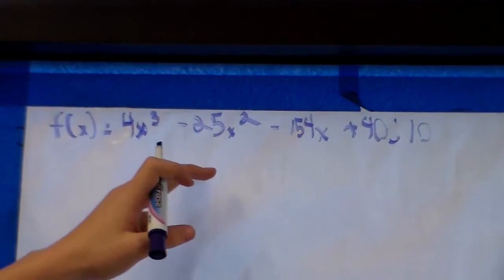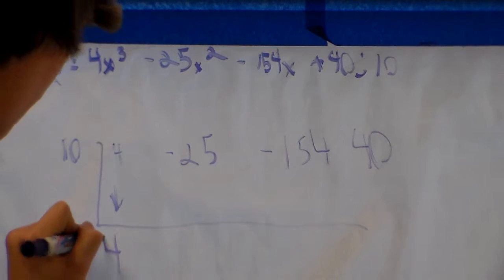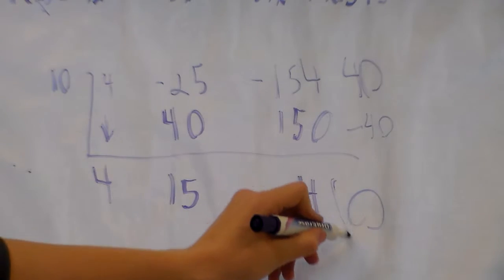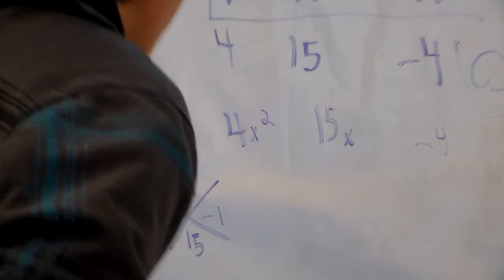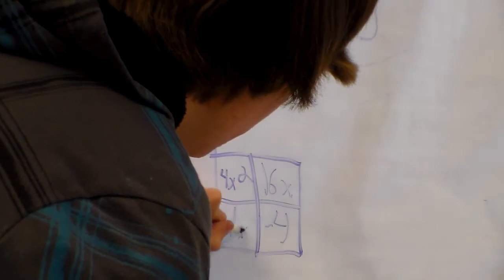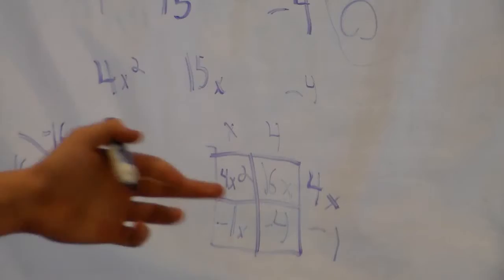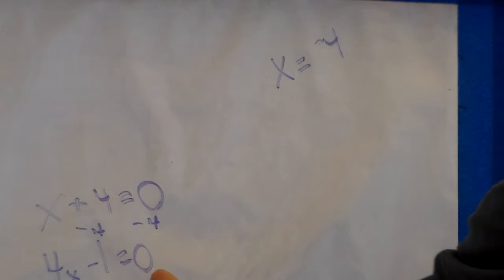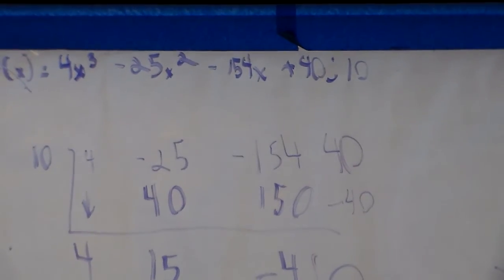T_Dog4VT Factoring Using Synth Div (Michael)